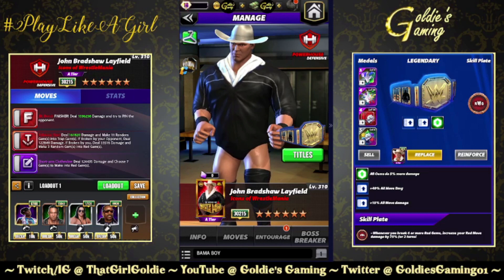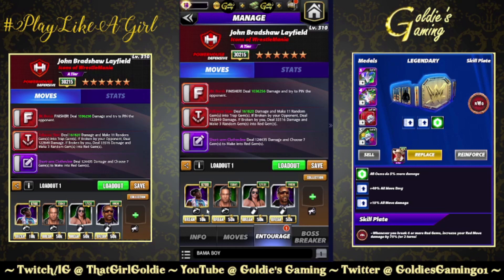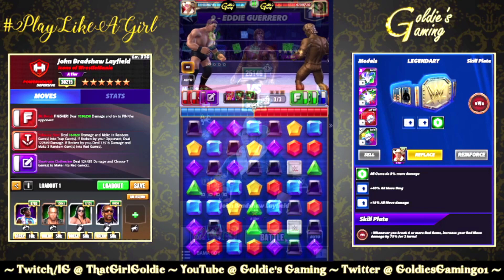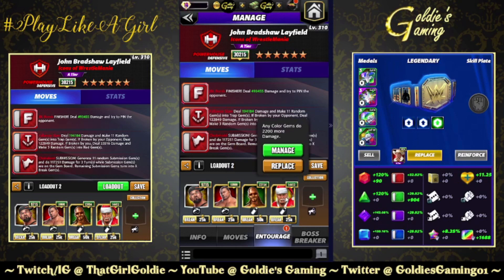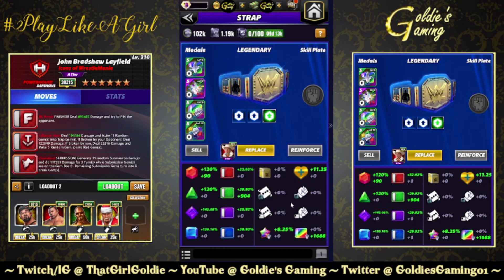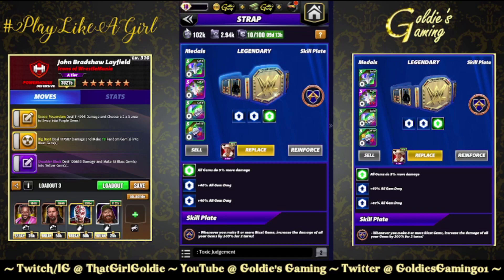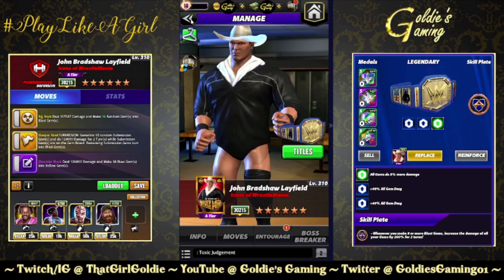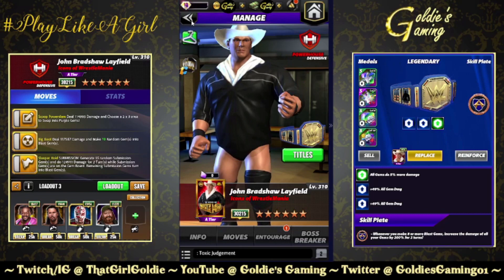John Bradshaw Layfield "Icons of WrestleMania" 6sb Gameplay - WWE Champions